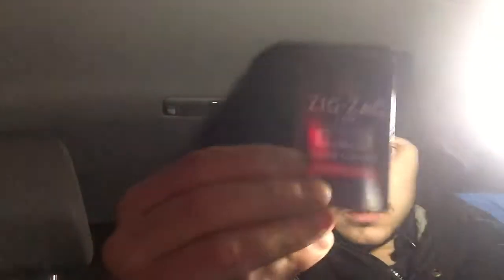(BONUS-DONUTS)- Talk (TOP-LEAF)-Sundial-CASH-FLOW-(Smart INVESTING IDEAS To Ponder)*****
TIME-STAMP
0:00-Do Donuts and Talk about what I'm going to talk about in
1:00-TOP-LEAF-SUNDIAL GROWERS-STRAWBERRY CREAM
4:15-Talk about the Intel I gain from Talking to the Dispensary Workers about -how Vape Pens for Shatter coming out, DNA Genetics Shatter prolly coming out.
6:00-Weathers Warming up.
6:20-Free For all- Where Should Investing Philosophy be at.
7:37-QSR -Sheldon Snow Stock he found.
8:15-NILSY-NICKEL-PALLADIUM-RHODIUM-PLATINUM-COPPER-COBALT PLAYER CONNECTED W/RUSSIAN OLIGARCHS.
9:50 How people want to OWN 500k of Stocks at 0.0005 so they Can (BOOST THERE EGO). Why owning Companies with only 20-80 shares can be a WAY WAY MORE INTELLIGENT INVESTMENT ROUTE.
10:50- If NICKEL GOES UP Which Company will benefit.